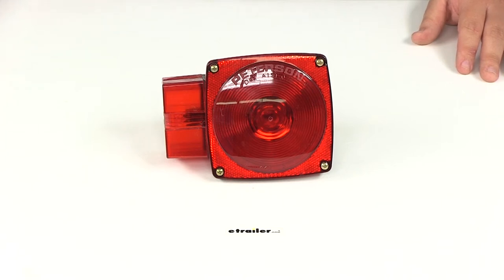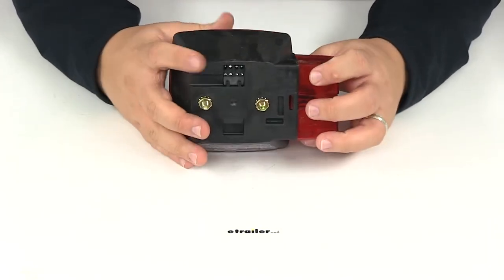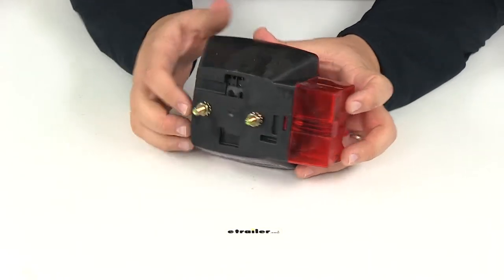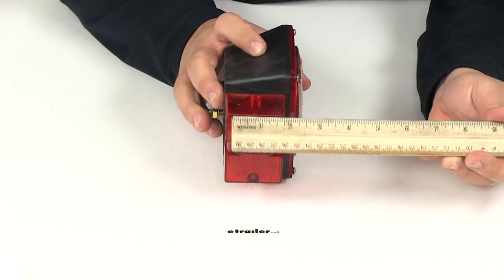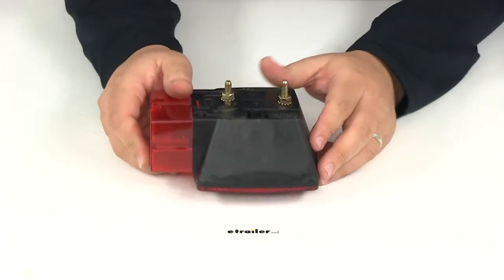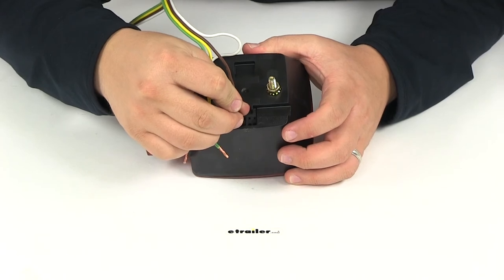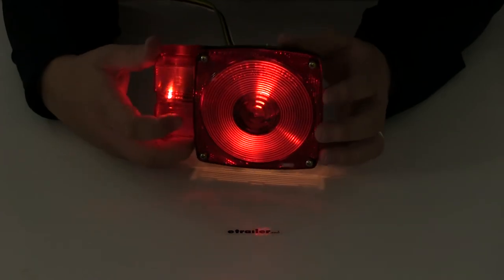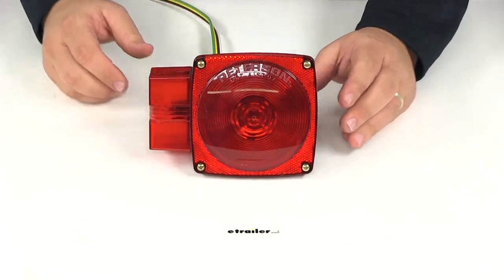etrailer | Comprehensive Review: Peterson Tail Light for Trailers Over 80" Wide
Today we're going to be reviewing part number PM444L, this is the Peterson Trailer Light for the left hand side of your trailer. This light is going to perform as a stop, turn, taillight, rear and side reflector and side marker, as well as a license plate illuminator. You can see that portion down here on the base of the housing. It's going to feature a corrosion-resistant design with a replaceable lens and bulb. The bulb is an incandescent bulb and it sits in a shock proof socket that's going to guarantee a long bulb life. Here on the back it's going to feature quick connect wiring. All you have to do is insert the striped 00:00:32 wire into the holes for a secure connection.

Wiring is going to be sold separately. You can refer to our website and find that available right here at etrailer.com. The unit is going to ground through the mounting studs. It's got a nut with a star-shaped washer attached to it. That way it's going to dig into the surface and it's going to make a nice solid connection for the ground connection. The distance that we have between those two studs, center-on-center, measures right on 2". The overall length is going to give us a measurement from edge to edge of 6".

Measuring this direction it's going to measure 4-1/2". It's going to give us an overall depth from the back of the housing to the front of the lens of 2-7/8". The mounting stud length is approximately 7/8" and again it does include the mounting hardware on there. This system is Department of Transportation approved. Now if you need a light for the right hand side of your trailer, you can find that at etrailer.com using part number PM444. We're going to connect this to our external power source that way you can see what it looks like with power running to it.

We need to make the ground connection, which again I'm just going to screw it on here to the bolt. Now this would be taken care of when you install this. You don't have to worry about doing it the way I'm doing it. I'm just doing it this way so we can see what the light looks like with the overhead lights off and power running to it. To connect the taillight function all you have to do is slide it in the slot here in the back, push it in, it's going to grip and hold itself. Then we'll connect stop and turn signal.

You can see here that the light is going to provide a nice consistent glow to it. A nice strong signal. This is for the taillight function. It's going to have a couple different bulbs in it, so you're going to have the main bulb and then you're going to have the side marker bulb. You can see there again a nice strong, consistent signal. When I apply the brakes it's going to illuminate even brighter. You've got the license plate illuminator there on the base, you can see that shining through down here. That is also going to function as a turn signal. That's going to do it for today's review of part number PM444L. This is the Peterson Trailer Light for the left hand side of your trailer. .